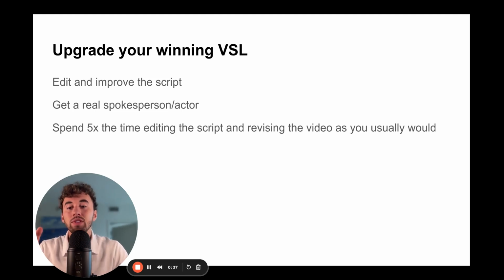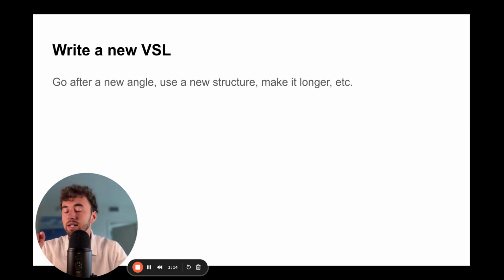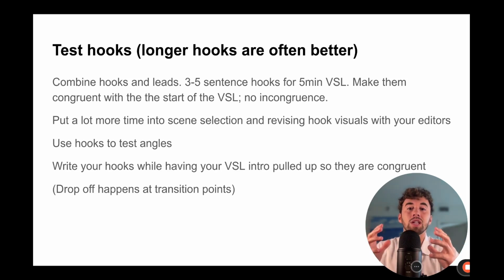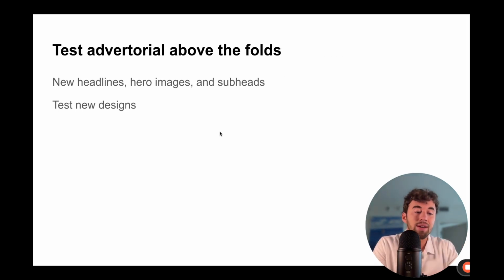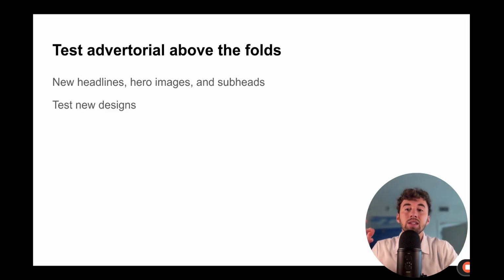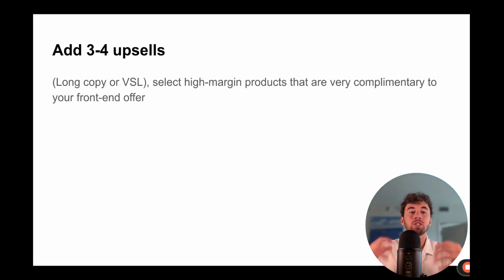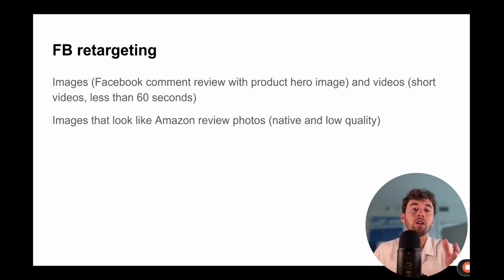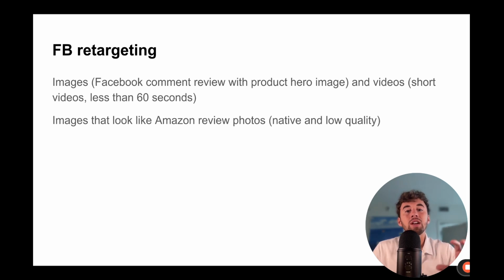The Exact Funnel & Ad Strategy I Use to Build $1M Ecommerce Offers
💰 How I Build $1M Ecommerce Ads & Funnels (Complete Funnel Strategy + Ad Breakdown)

Want to know the exact system I use to build 7- and 8-figure ecommerce funnels?

In this video, I break down my full process for creating ecommerce funnels and video ads that consistently scale to $1M+ in revenue. From ad creative structure to VSL copywriting, and landing page design to upsell flow, I’ll walk you through the same system I’ve used across multiple brands that have generated over $12 million in combined sales.

This is the full-stack approach to direct response ecommerce — with real-world strategies, tools, and SOPs that actually convert cold traffic into customers.

🧠 What You’ll Learn in This Video:
- The complete anatomy of a $1M+ ecommerce funnel
- My ad creative formula that gets clicks AND conversions
- How I structure landing pages, VSLs, and checkout flows
- Why most brands fail when scaling to $100k/month+
- Common copy & funnel mistakes that kill conversions
- How I blend direct response + DTC brand strategy
- Tools and systems I use to scale efficiently with a small team
- How to write VSLs that convert cold traffic at scale

If you're a founder, media buyer, or marketer trying to scale a DTC or supplement offer — this breakdown will give you the blueprint to do it profitably.

💰 Ecom Mastery AI
(Get full access to my custom AI copywriting bot that creates winning image ads, VSL scripts, and funnels in seconds)

🎁 FREE: Direct Response Swipe File
(200+ VSLs, 80+ Advertorials & 50+ Direct Response Ecom Brands)

What I Share On This Channel:

I share everything I’ve learned from building and selling 2 successful e-commerce brands, and generating over $12 million in online revenue. This includes advanced strategies in:
- Copywriting for ecom & DR offers
- Building high-converting VSL funnels
- Direct response advertorials
- Scaling offers using Meta Ads
- Back-end optimization and upsells

💬 Comment your questions or requests for future videos, and I or my team will get back to you